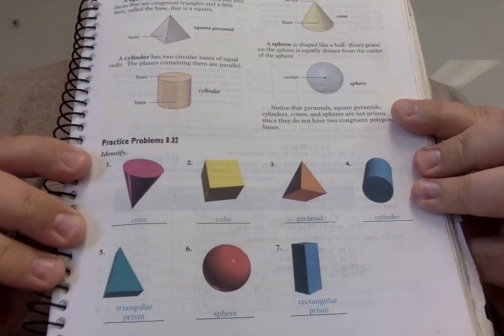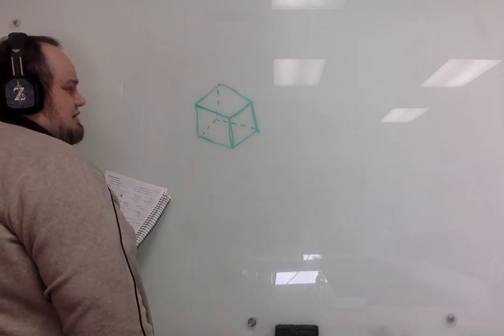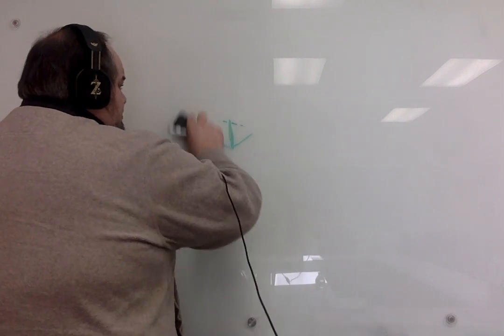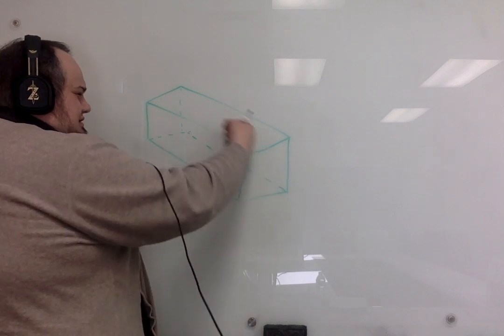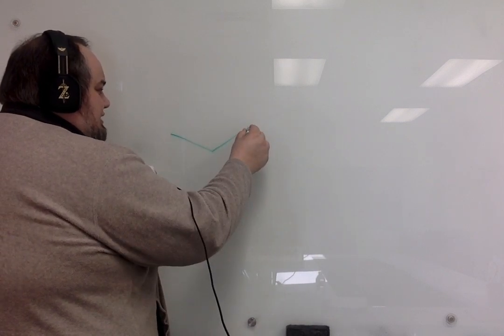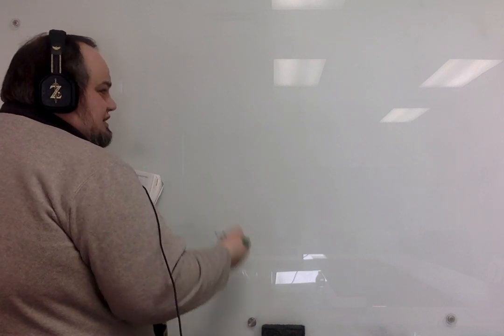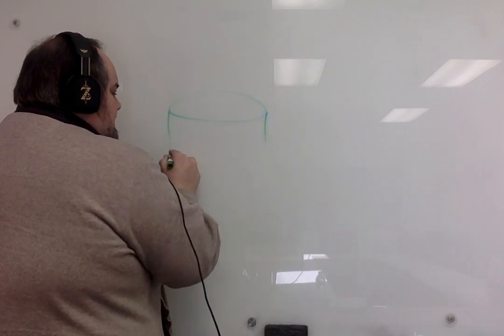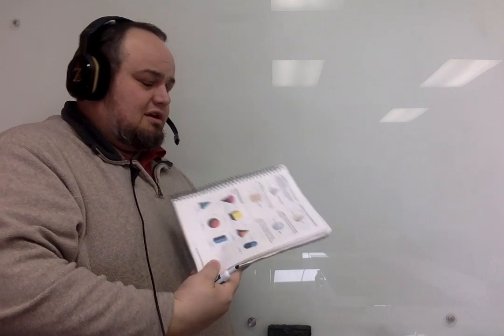PreAlgebra - Geometric Solids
How to classify and draw Geometric Solids